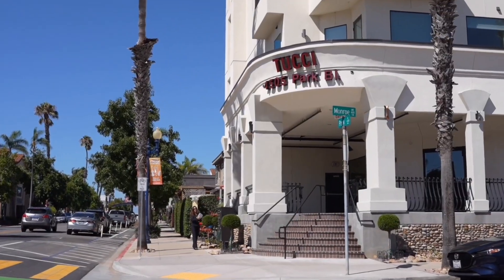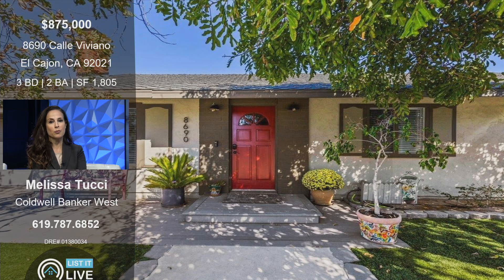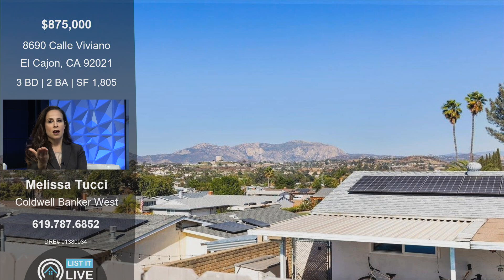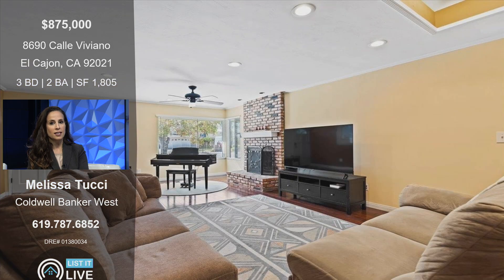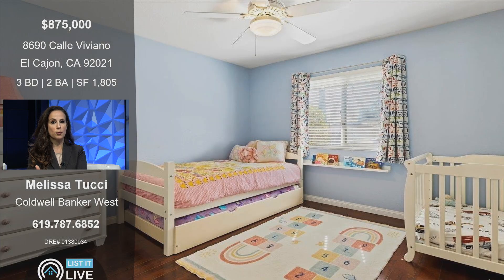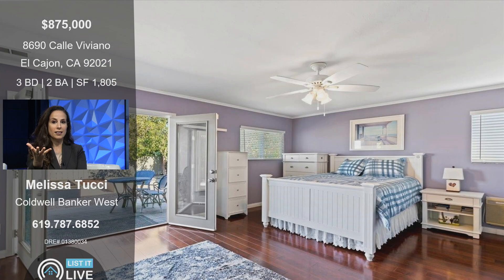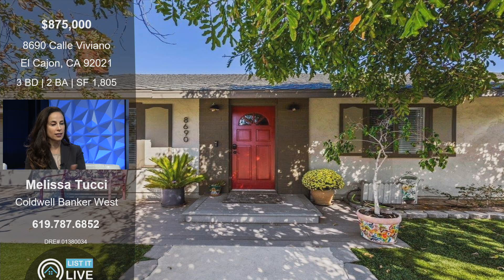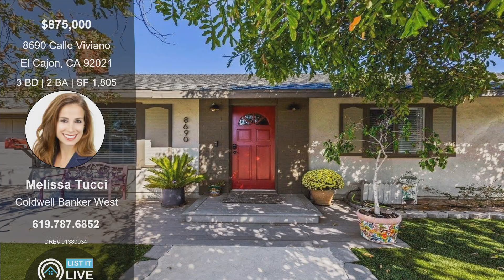8690 Calle Viviano El Cajon, CA 92021 with Melissa Tucci